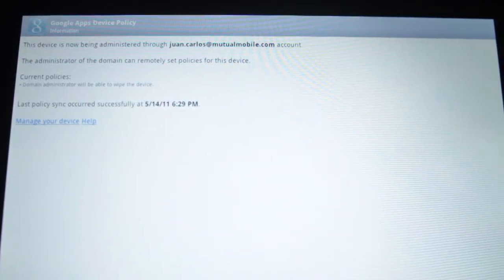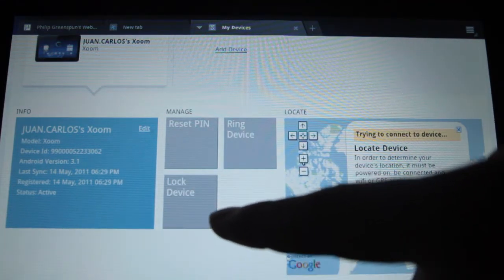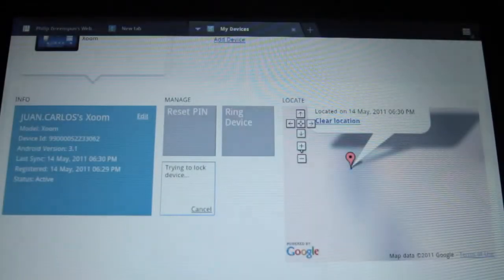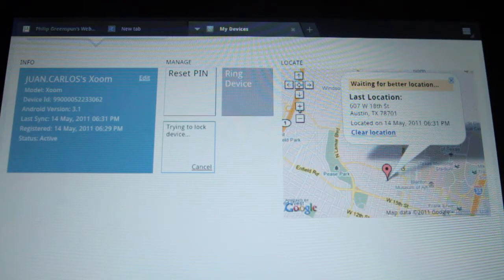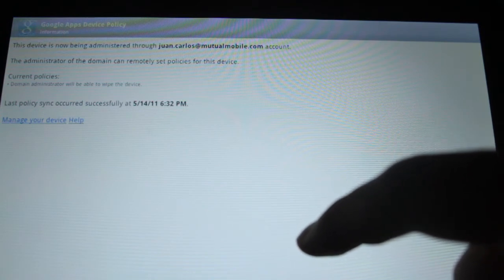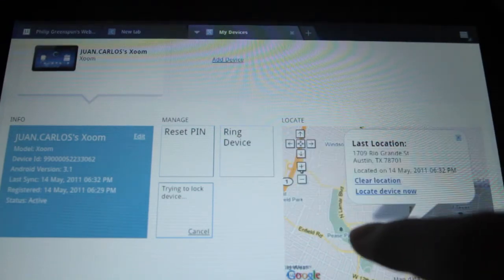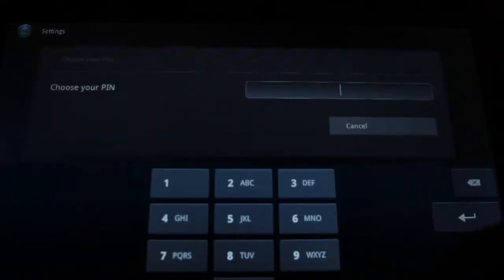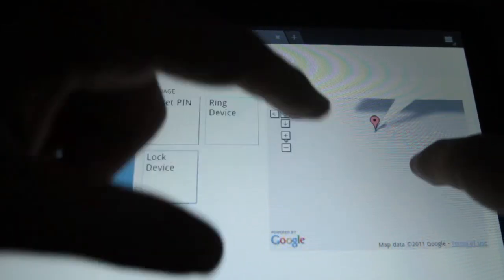Google Android Devices MDM